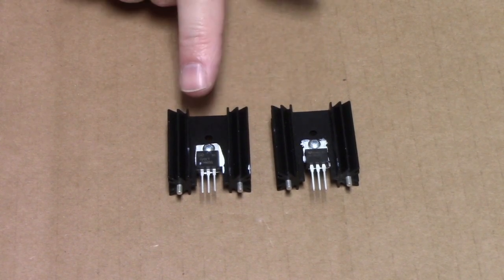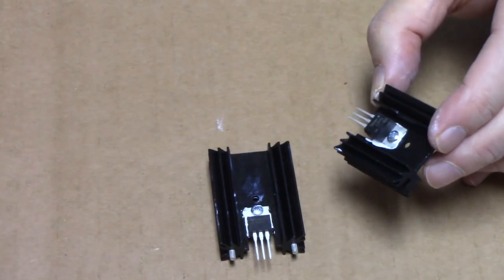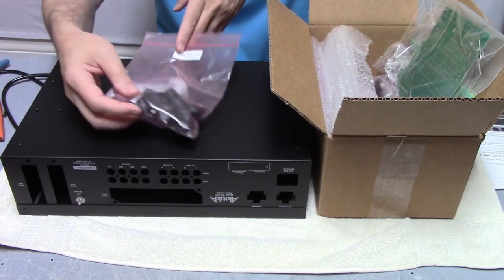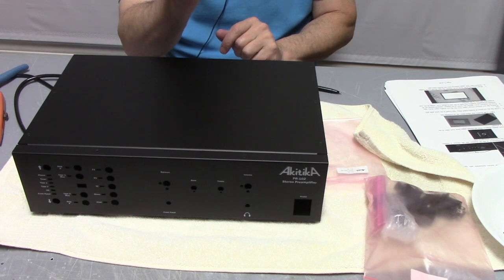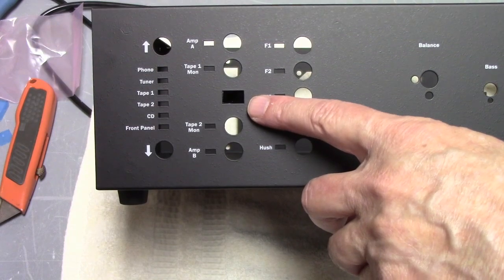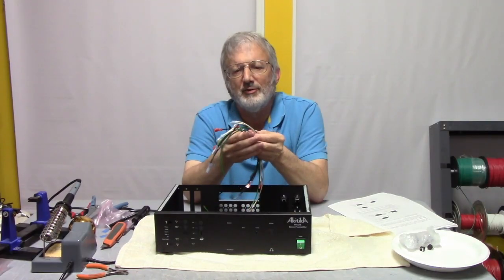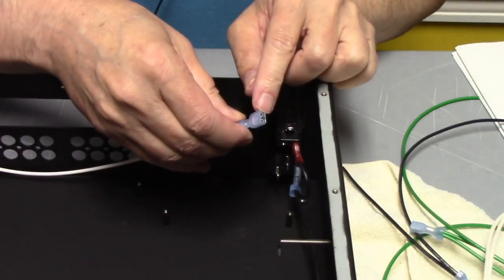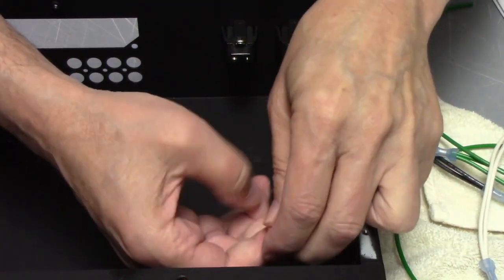PR102AssemblyPart2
PR102 Assembly, Part 2. Finishing up the power supply and starting chassis control and wiring installation.